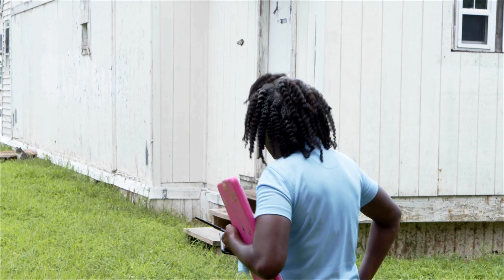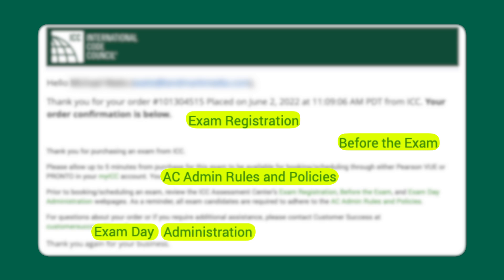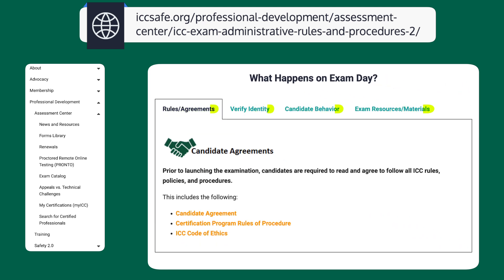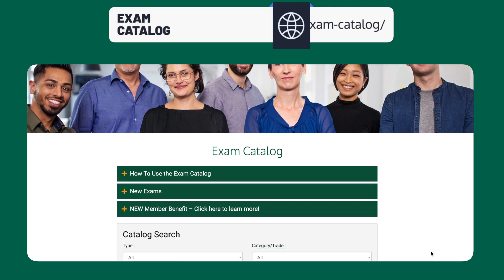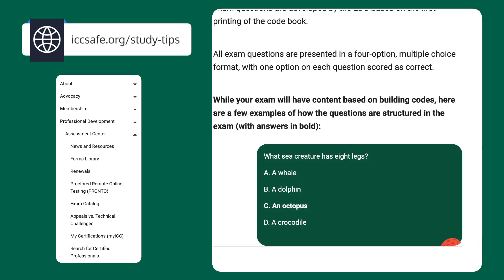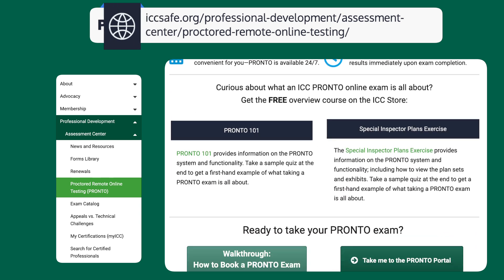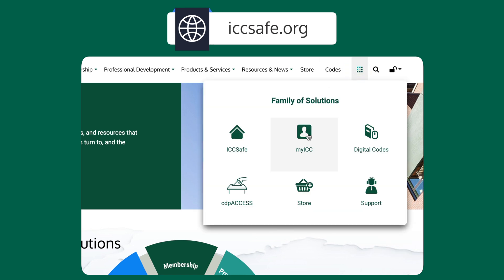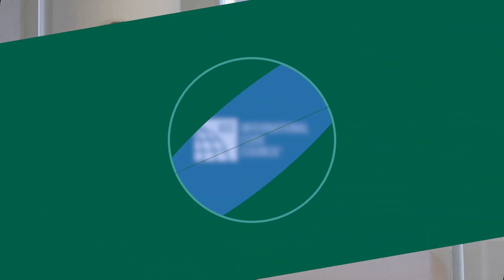Before the Exam